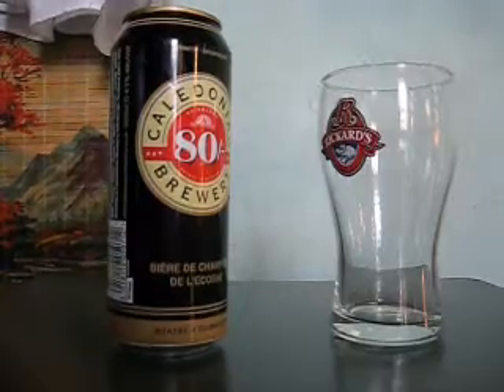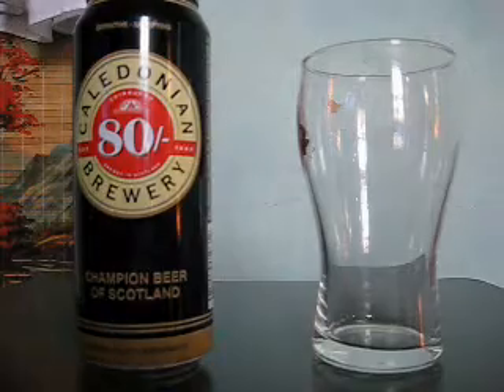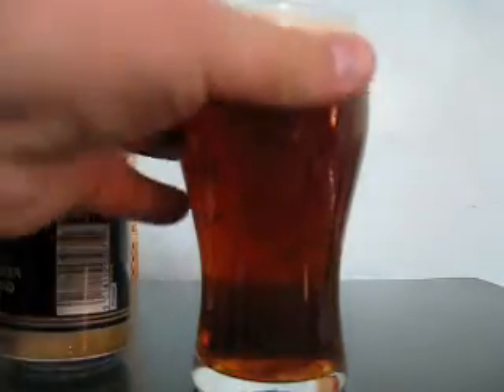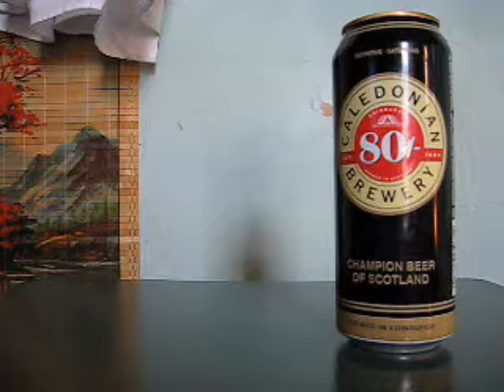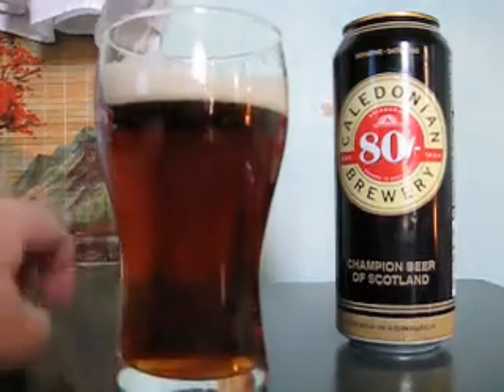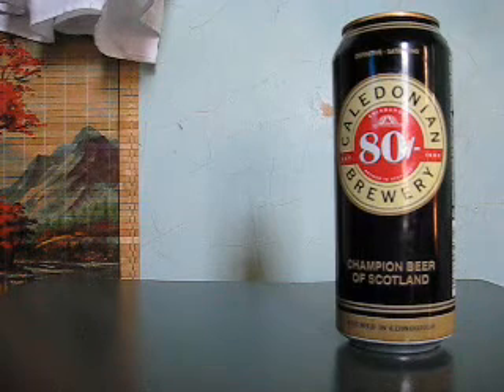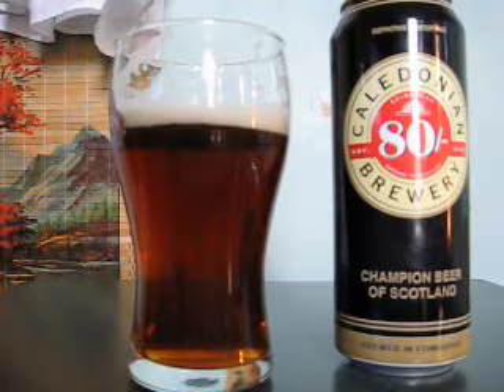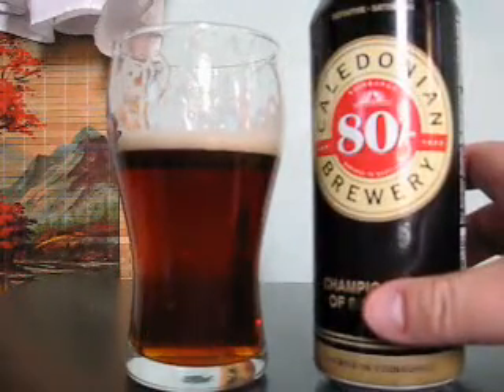Hougly Beer Review: Caledonian 80/-.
A bit of research from the official Caledonain tells me that "Beer in Scotland was traditionally categorised, in shillings by the amount of tax charged per 504 pint barrel (called a hogshead).

40/- ale was a very light beer often supplied to farmhands.

50/- and 60/- beers were also reasonably light and mild.

70/-, 80/- and 90/- were progressively stronger, export quality, beers.

The shilling terminology continued to be used to indicate the beers' quality and the system was legally recognised in 1914.